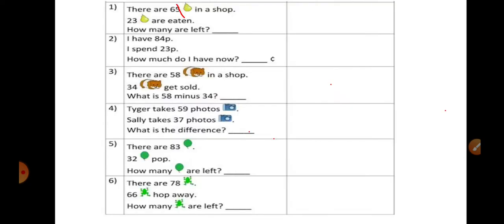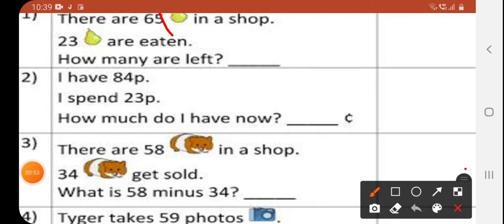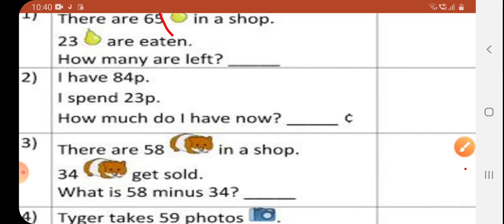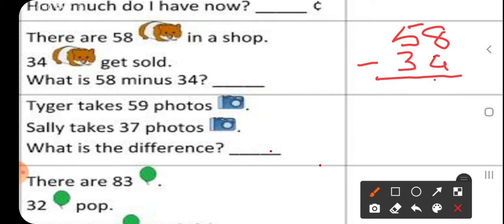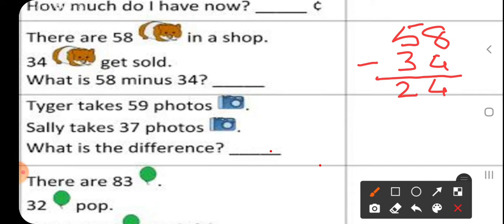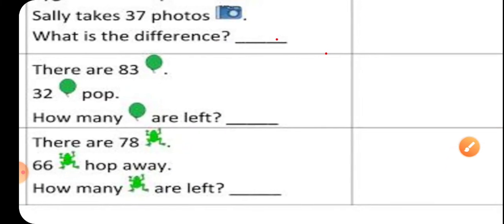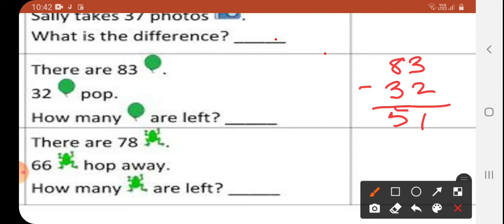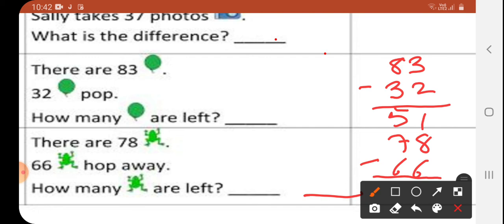word problems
maths